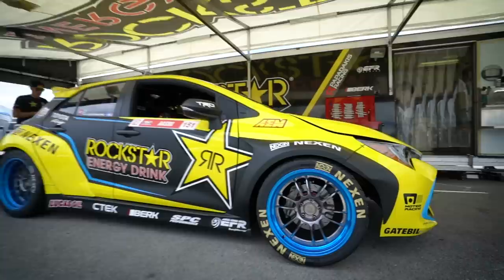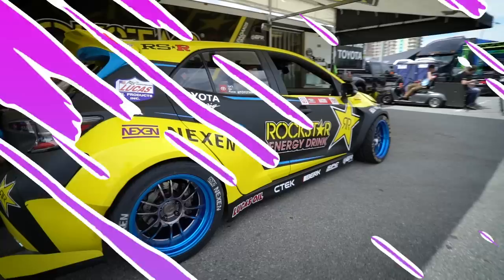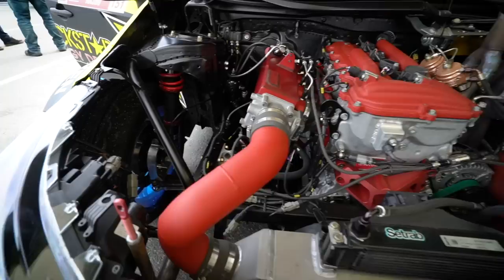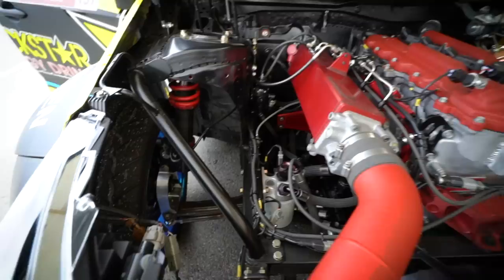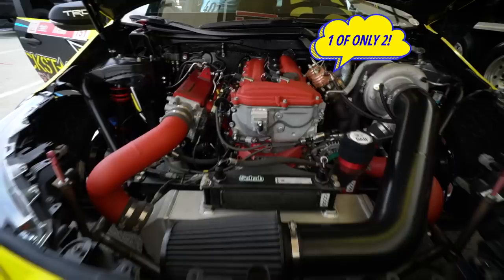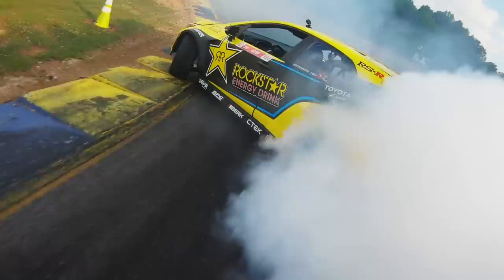Fredric Aasbo Vehicle Spotlight